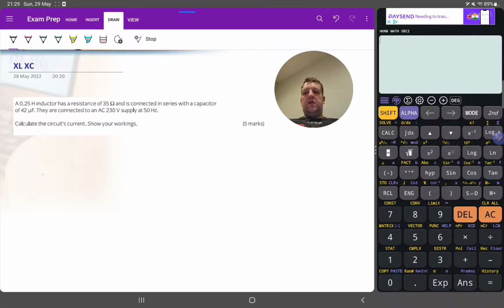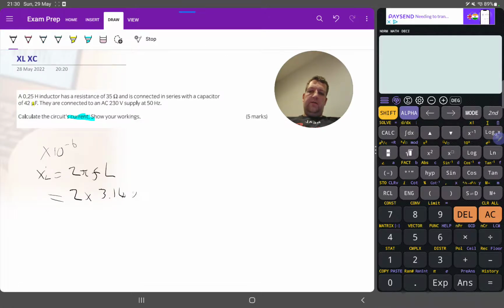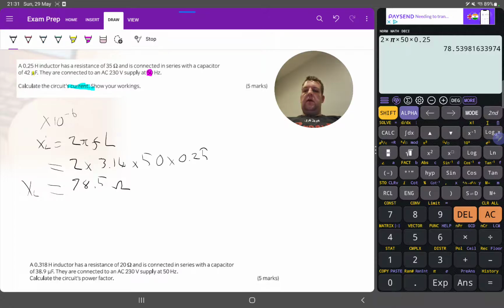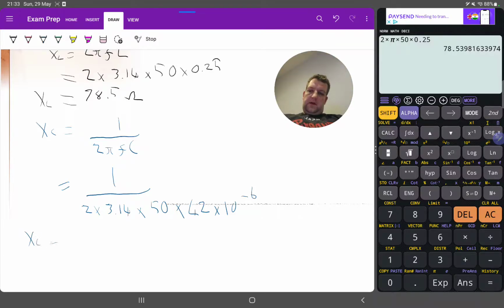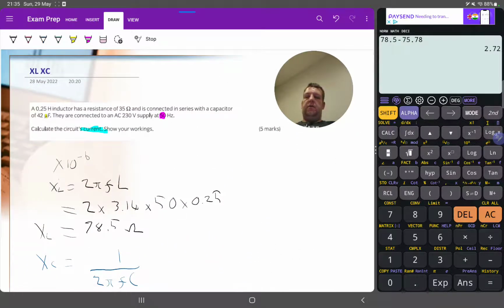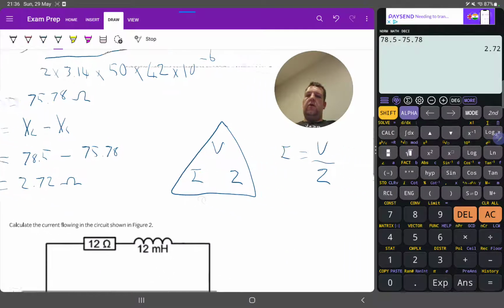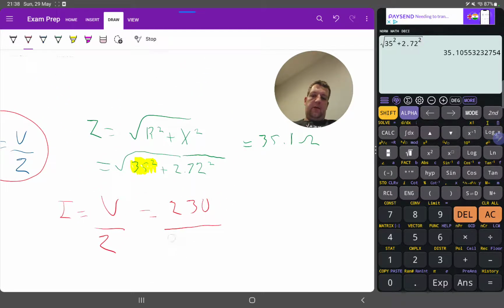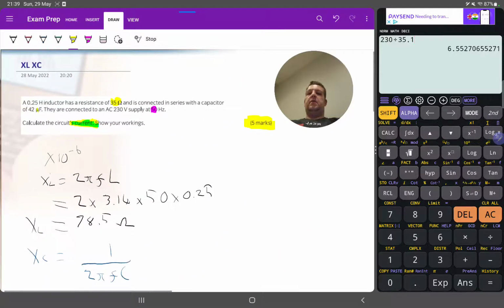Inductive and capacitive circuits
8202 revision on working out current flow from inductance and capacitance